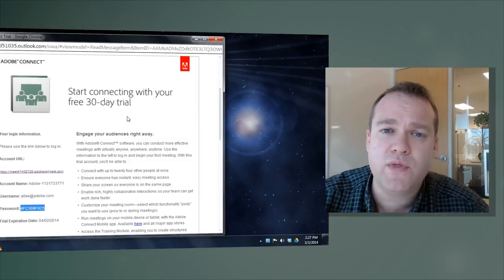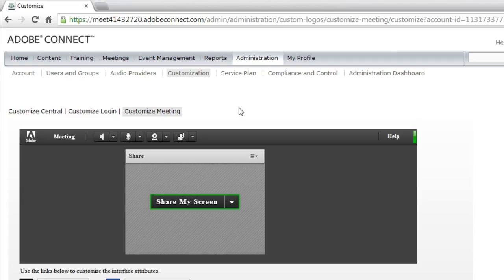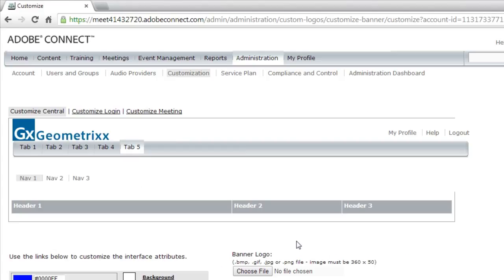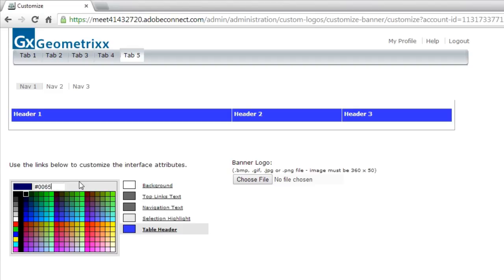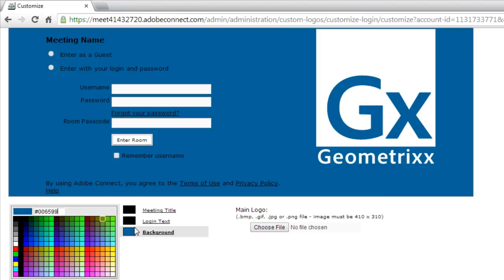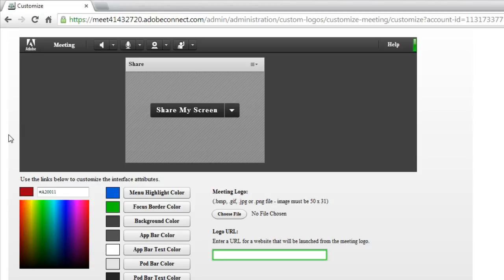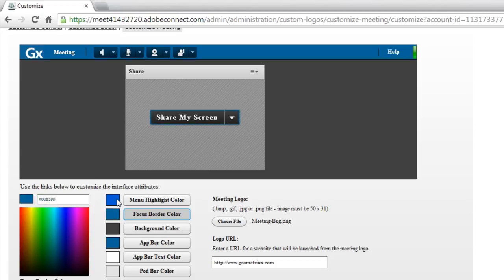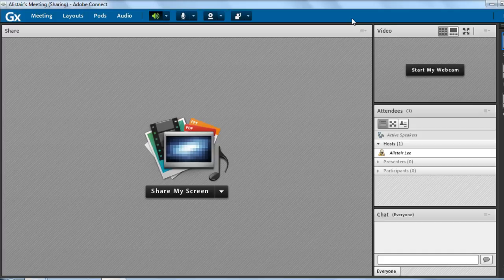Customizing Your Adobe Connect Account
This video shows you how an administrator can customize and brand an Adobe Connect account.